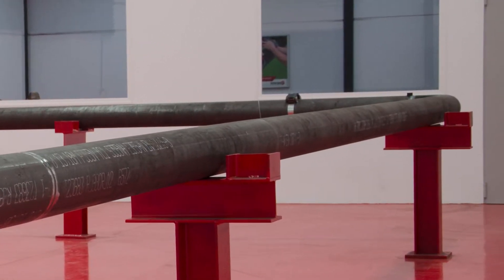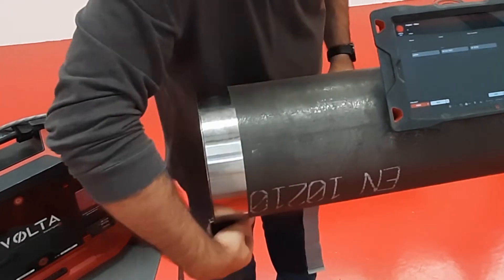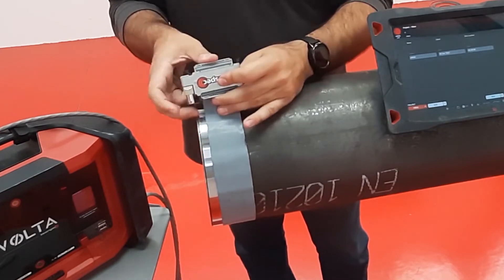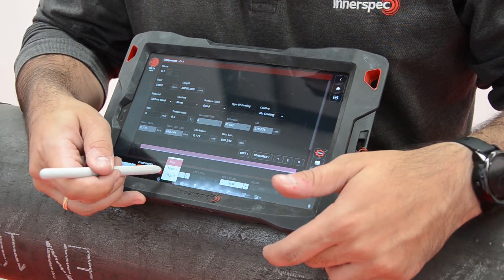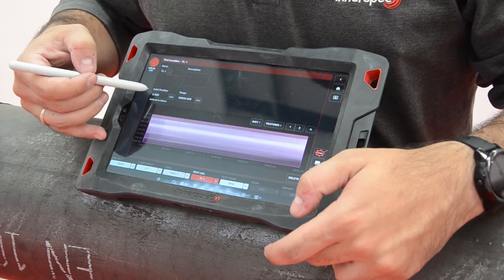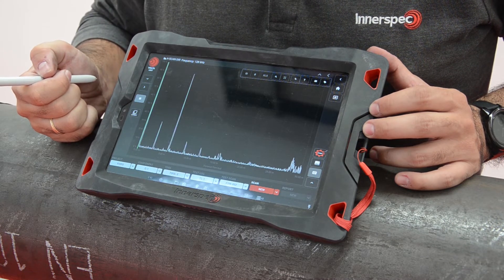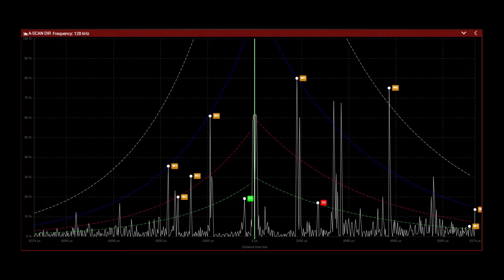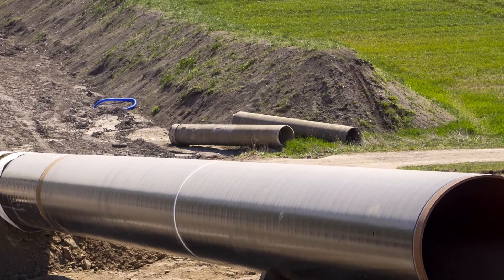LRUT – LONG RANGE UT (EMAT)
This video shows how to detect corrosion on large distances of pipes using our high-power instrument VOLTA, the only instrument in the market able to run both LRUT and MRUT.
MRUT provides an inspection range of around 3m with better accuracy and resolution (due to its higher frequency), and LRUT provides the remaining inspection range of up to 100m for faster screening of large distances of pipes.